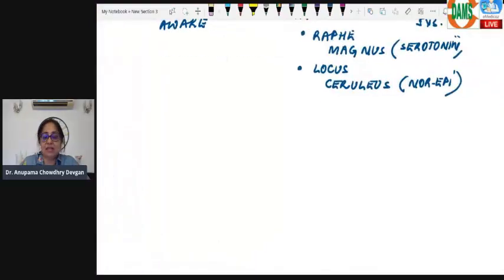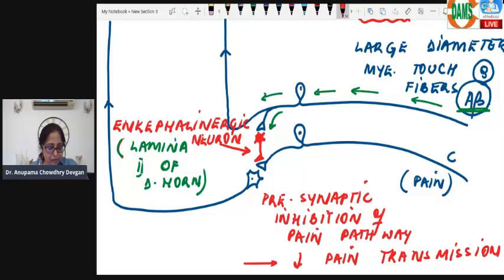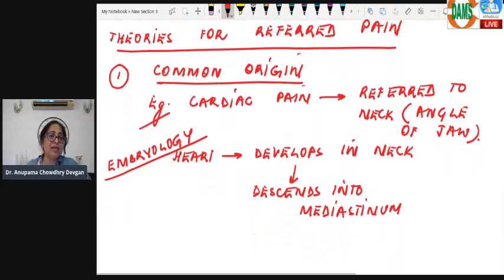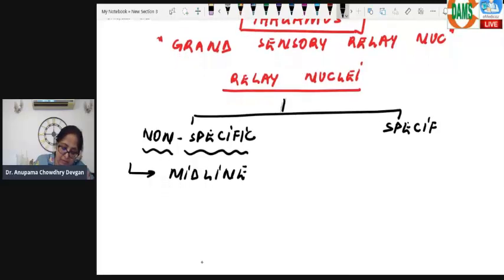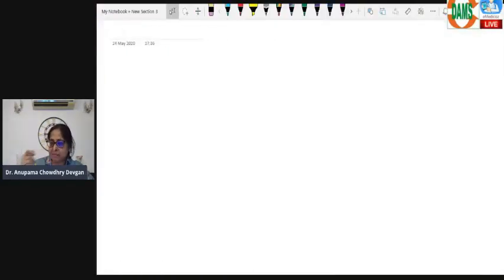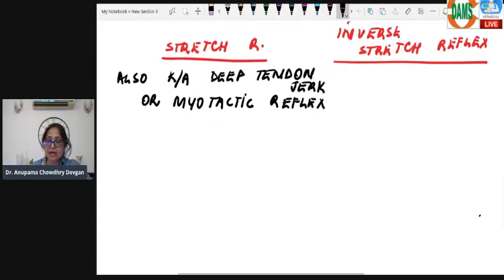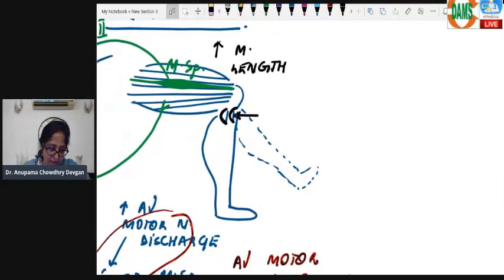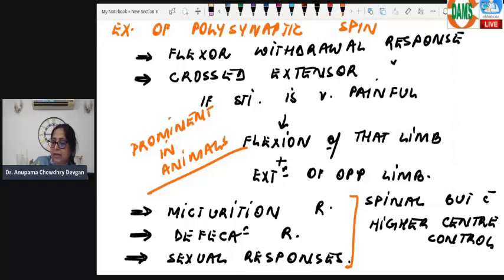Lecture 9 - Central Nervous System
Live Part 9  CNS Pain Inhibition  Referred Pain Thalamus and Thalamic Reflexes